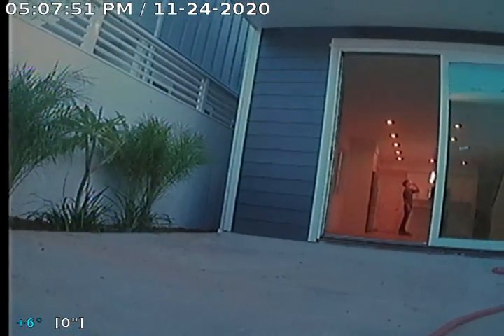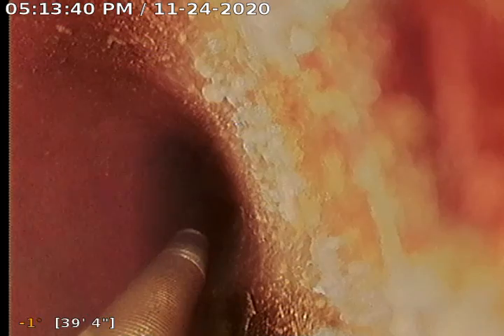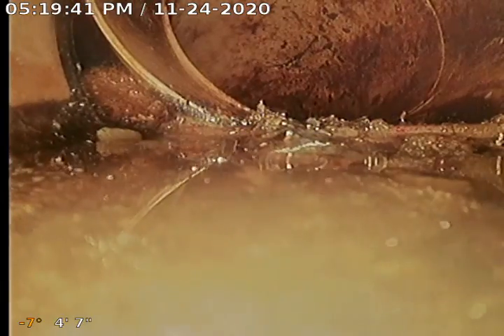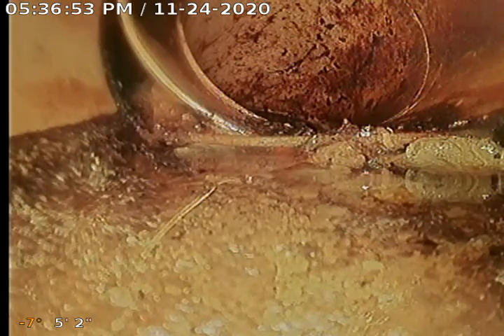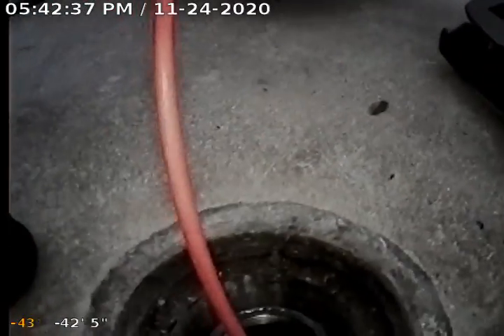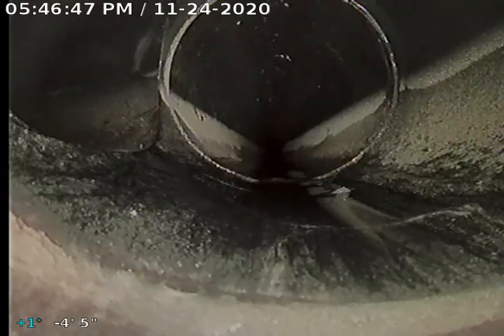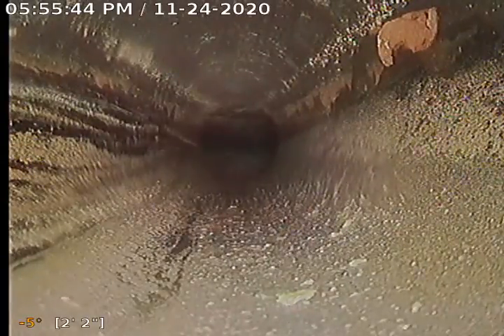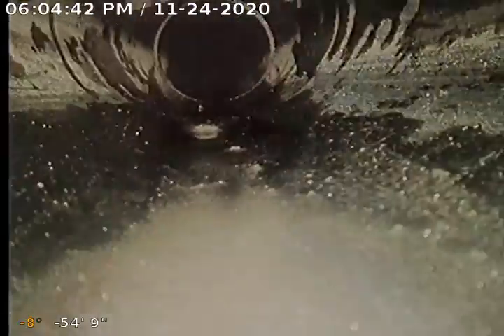1058 Agate Street Sewer Inspection